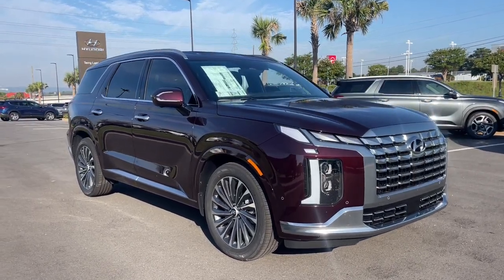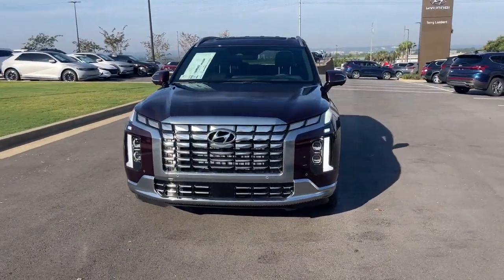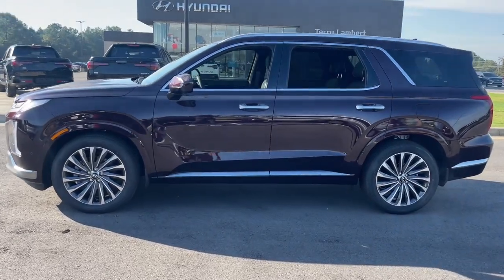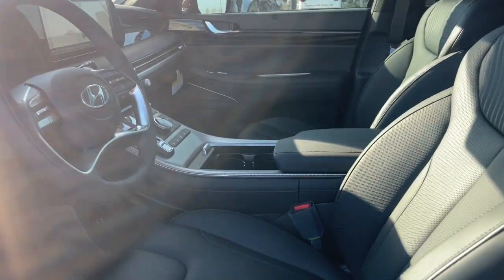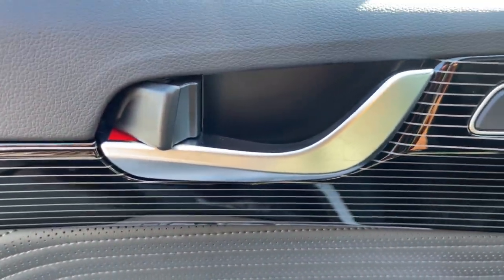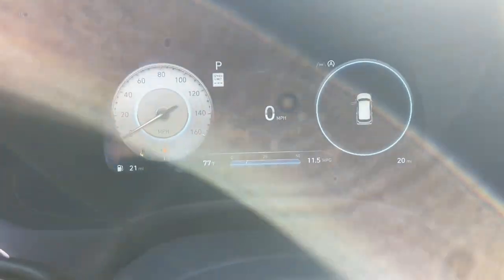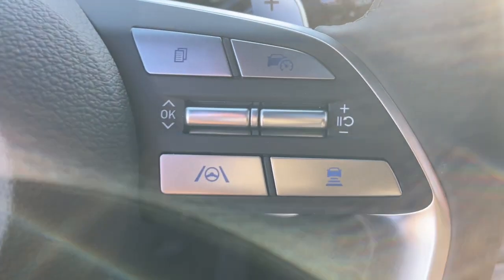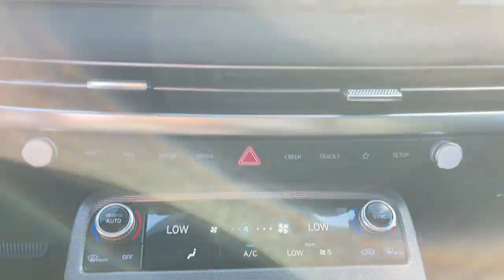2024 Hyundai Palisade North Augusta Aiken Augusta Grovetown Evans U656883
Sierra Burgundy New 2024 Hyundai Palisade Calligraphy available in 5585 Jefferson Davis HWY, North Augusta, South Carolina at Terry Lambert Hyundai. Servicing the North Augusta, Aiken, Augusta, Grovetown, Evans SC area.

Palisade Calligraphy
2024 Hyundai Palisade Calligraphy - Stock#: U656883

Sierra Burgundy 2024 Hyundai Palisade Calligraphy FWD 8-Speed Automatic with SHIFTRONIC V6brbr19/26 City/Highway MPG